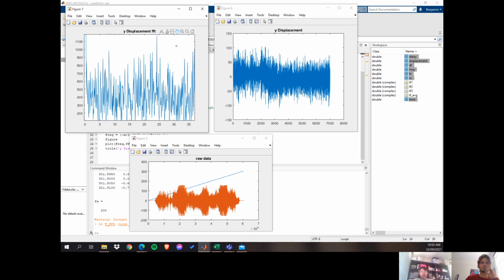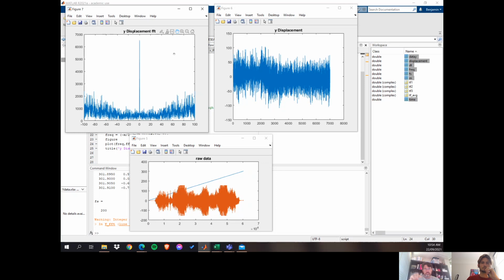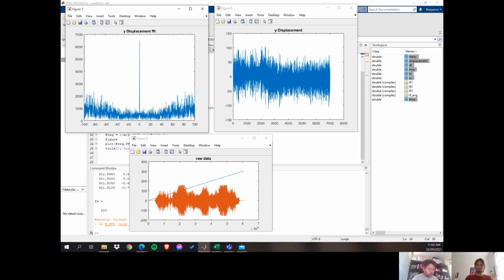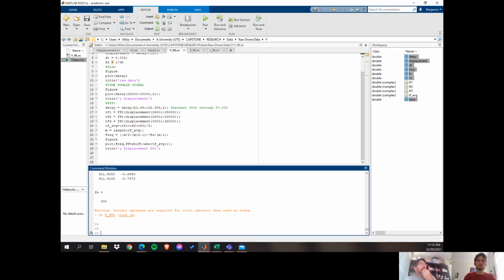Vibration discussion with Paul